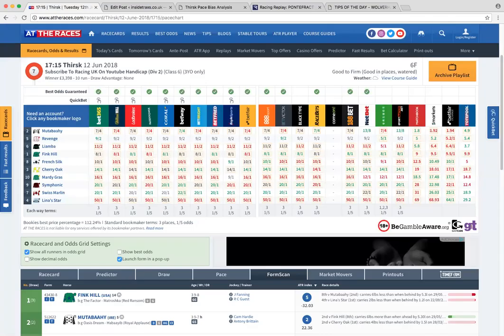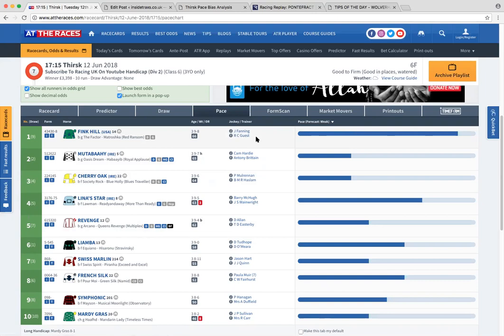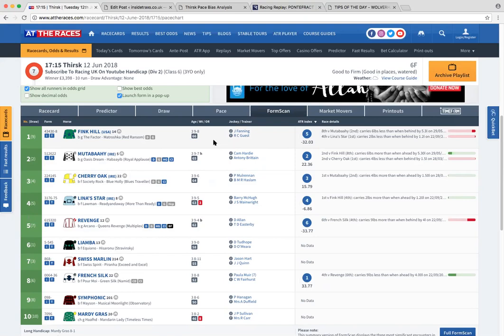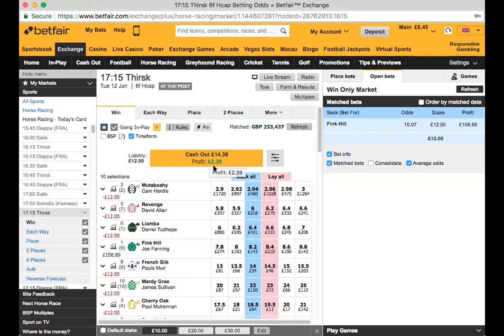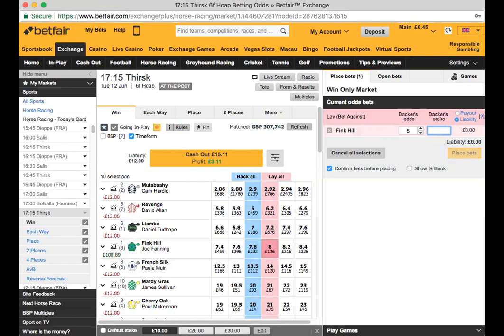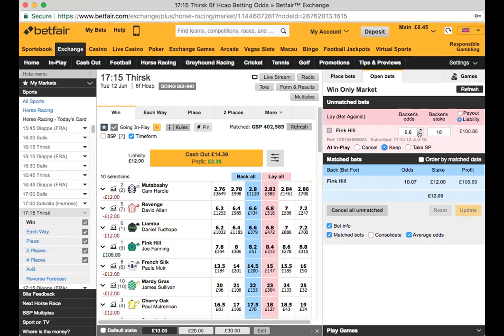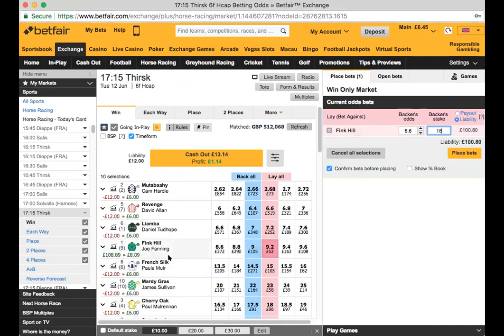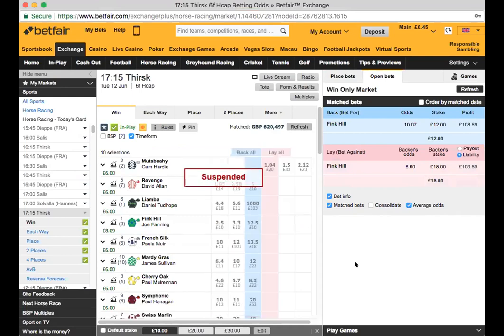Profitable "Back to Lay" betting using Betfair Exchange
Bet smarter by following winning betting strategies based on sound facts and statistics. Here InsideTraxs Mike Bennett explains the THREE STEPS to successfully execute a profitable "Back to Lay" bet with little or no risk. 50% return in a few seconds.